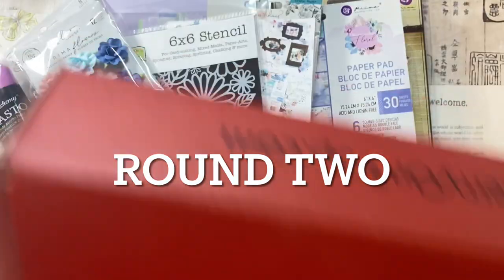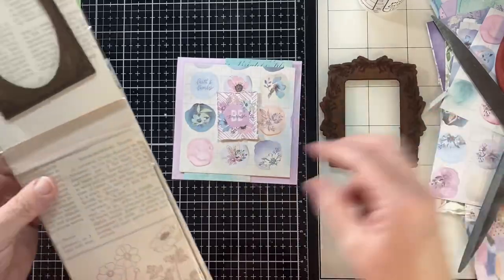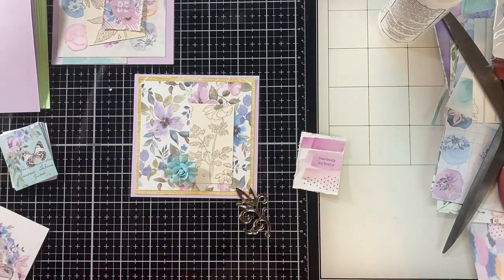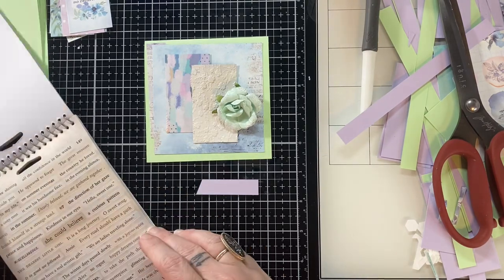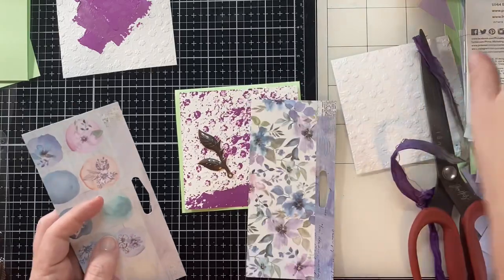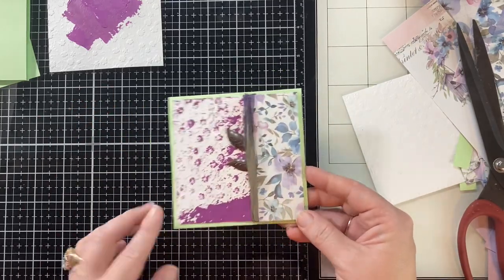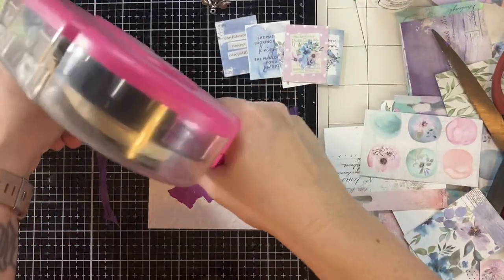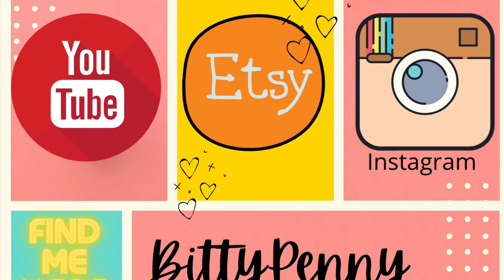8 cards 1 kit/ April 2021 Cherry Box/ Featuring Prima Watercolor Florals collection/ square cards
Hello beautiful crafty people!

I had a blast playing with this kit yet again. I had so much left over even after making 16 cards for the Call Me Crafty Al Sheetload of cards this month. I love getting my kits back out and giving them another go. Hope you enjoy this video and find inspiration here.

Here is the video for Round 1 where I made 16 mini slimline cards.